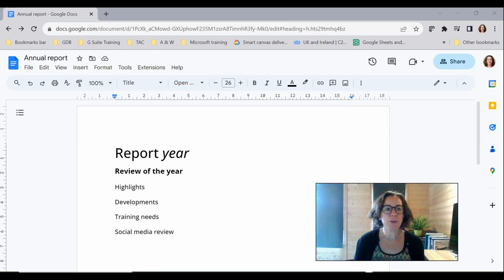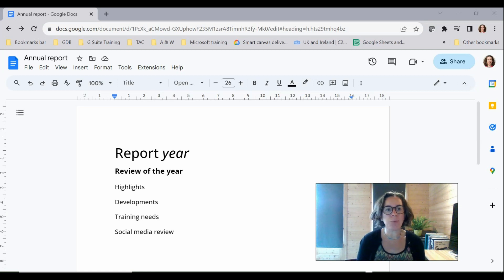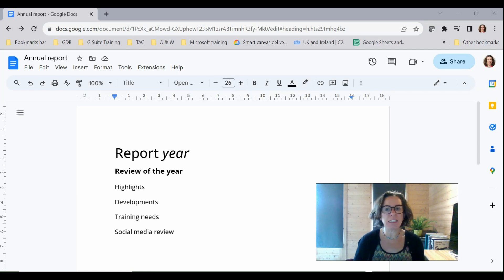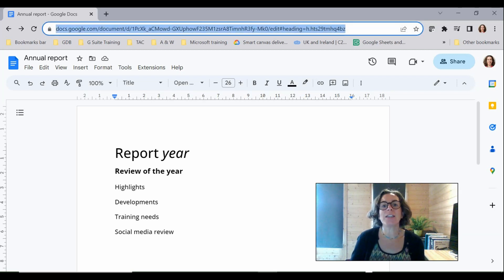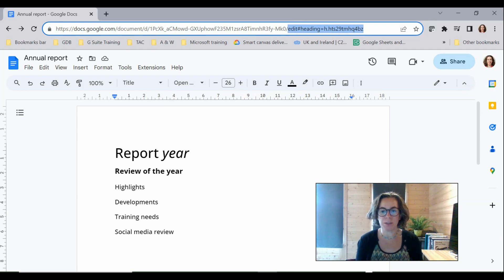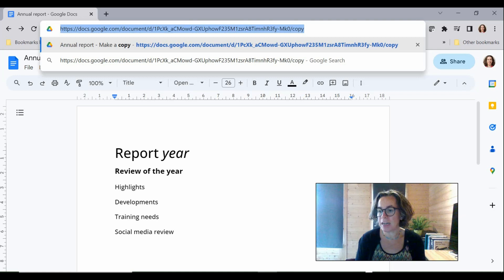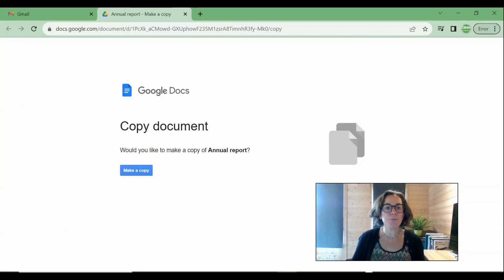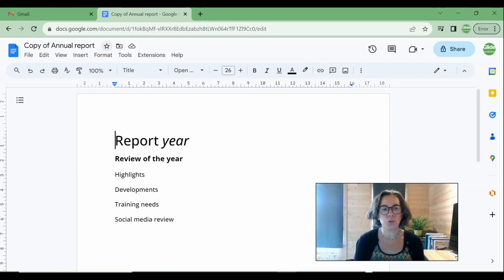Google Docs - using "make a copy" to avoid changes to the original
In this quick tip you will learn how to send a link to a document that will take the user directly  to the "make a copy" option. Great for a document that needs to be treated as a template.